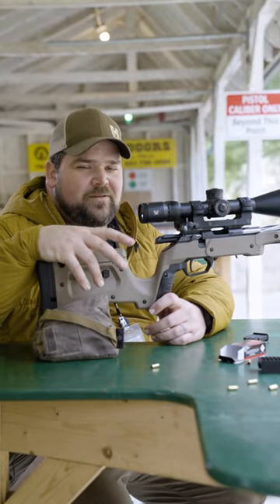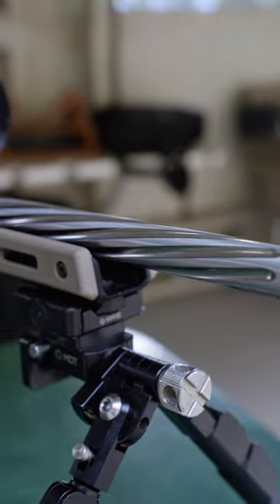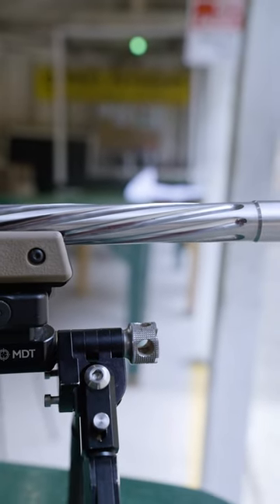Benefits Of A Fluted Barrel